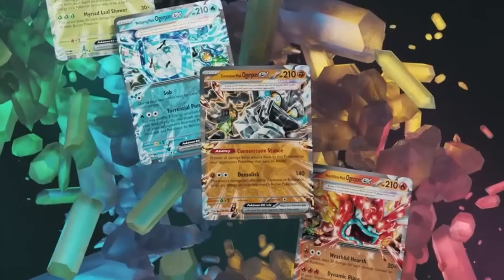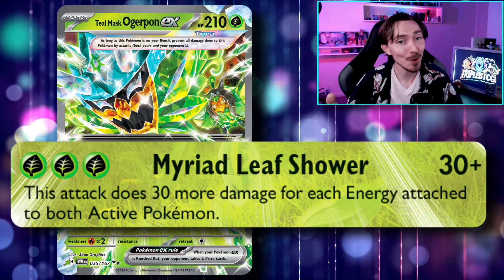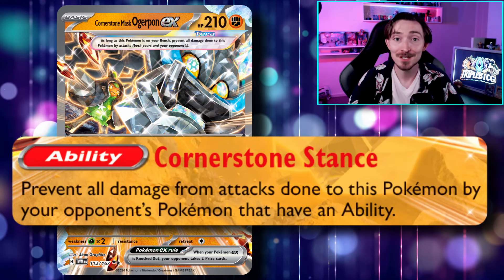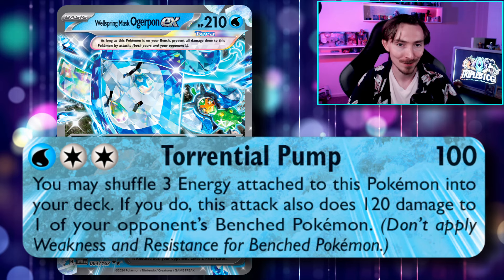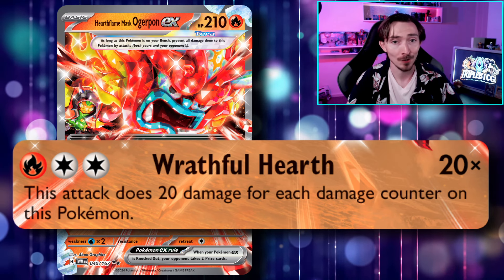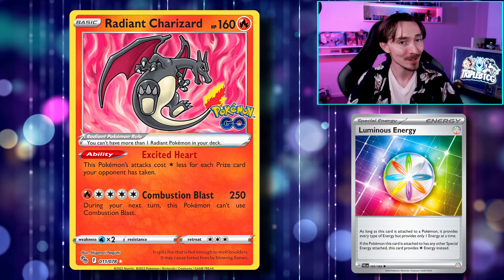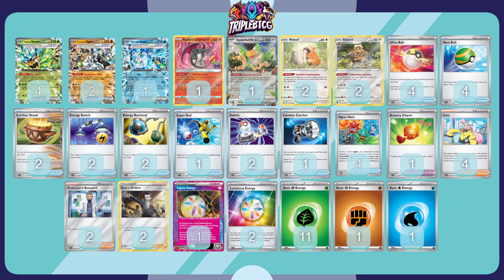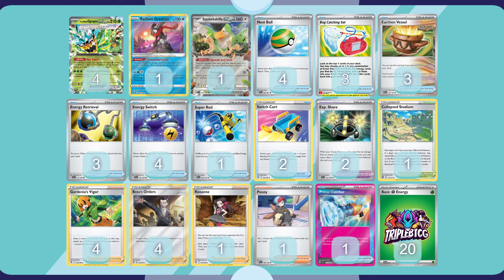The BEST Early Builds for Ogerpon EX!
Discover the latest addition to the Pokémon TCG meta: Ogerpon EX! Join us as we explore the potential of this Legendary Pokémon and its versatile masks from the Scarlet and Violet Games. Learn how to optimize your deck with Ogerpon's unique abilities and attacks, including the game-changing Ogre's Mask. From Teal Mask's energy acceleration to Wellspring Mask's strategic shuffling, we delve into each mask's strengths and tactics. Plus, uncover two distinct deck builds featuring Ogerpon EX, from a versatile toolbox approach to a streamlined strategy focused on scaling damage.

Timestamps
0:00 - How to Play Ogerpon Ex
5:06 - Ogerpon Ex Box Deck Profile
5:44 - Ogerpon EX Turbo Deck Profile